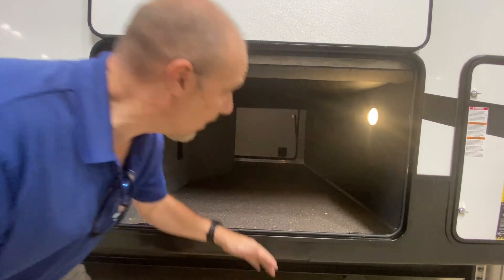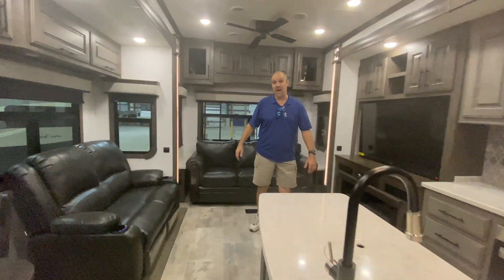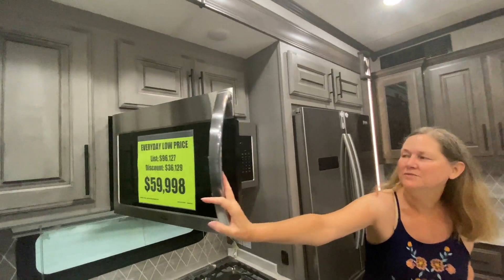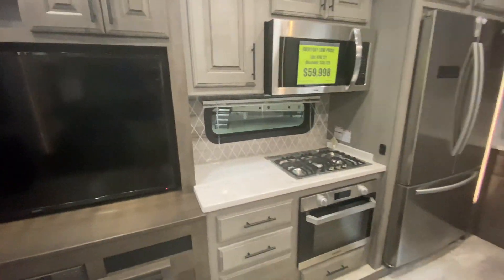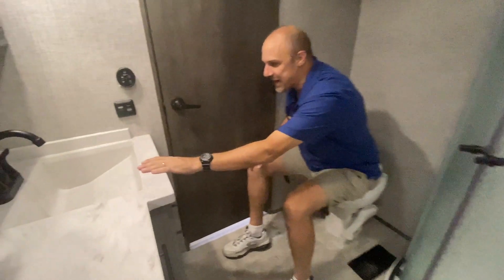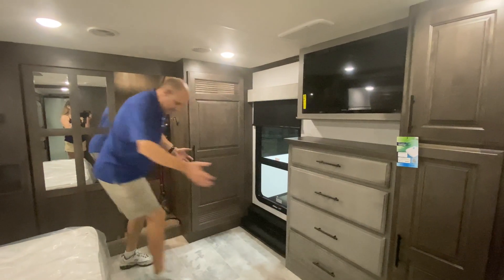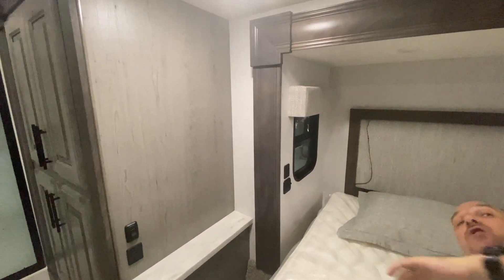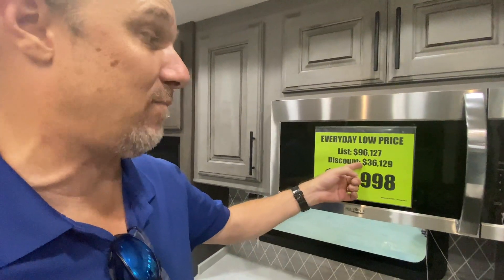MASSIVE Bedroom space || Opposing slides || The BIGHORN 3375SS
Today we looked at the Bighorn 3375SS.  What a MASSIVE Bedroom space. Its got a slide in a slide which just gives you so much room.  If you want more info on this Bighorn 3375SS,  Please call La Mesa RV in Port St Lucie Fl.